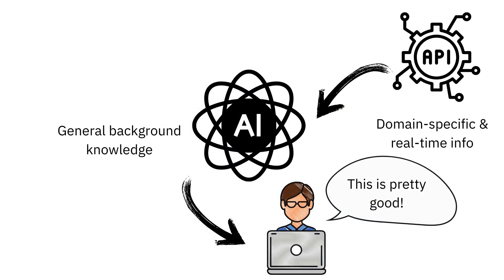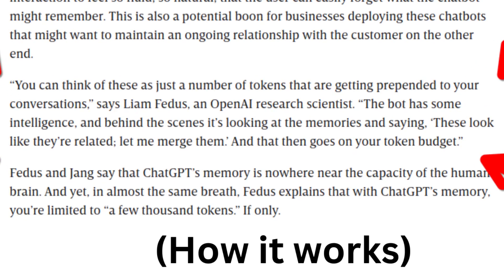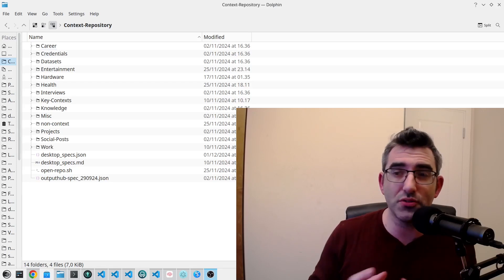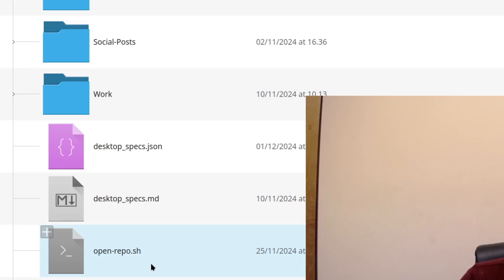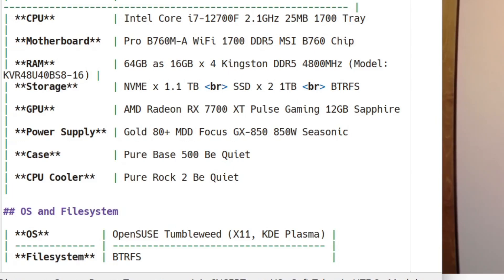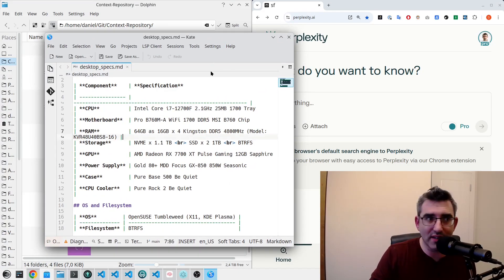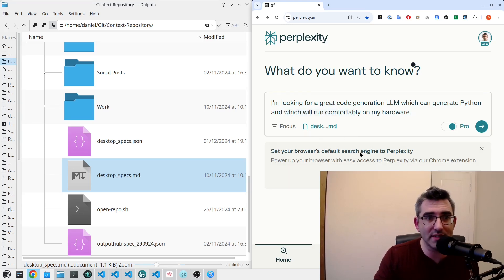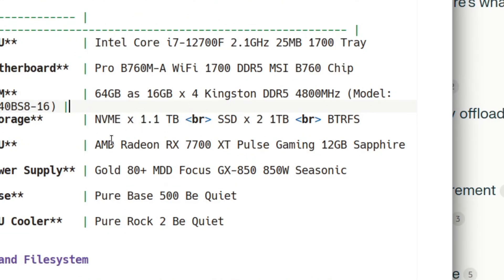LLM Context: The Simple Text File Approach To Context-Setting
Although there are some incredible technologies being developed for enhancing the knowledge large language models have of the world around them, the question of retaining context between chats remains challenging. One very simple method that can be used in the personal realm is developing a simple repository of text files which can be selectively passed to large language models programmatically or through web UIs for the purpose of providing foundational context about simple things. For example, you can use a text file about your hardware to ask for personalized recommendations for local LLMs or a text file about your movie preferences to guide the choice of movie etc. This isn't a very complicated method but I thought that I would share it nevertheless.